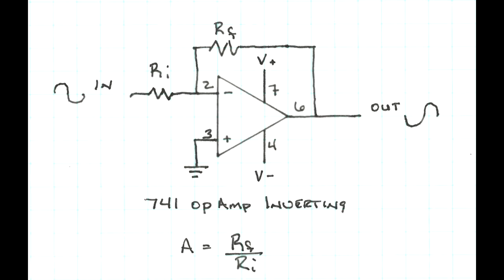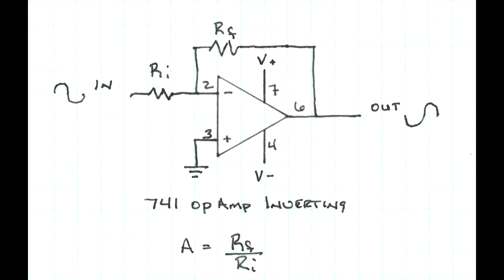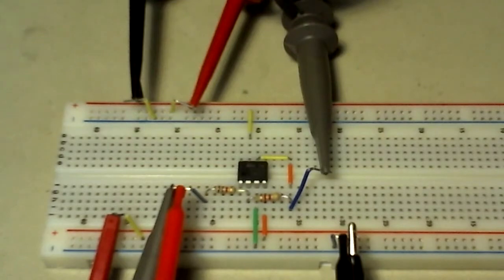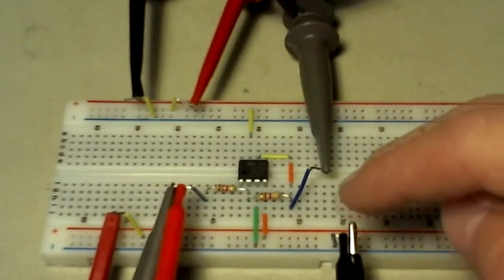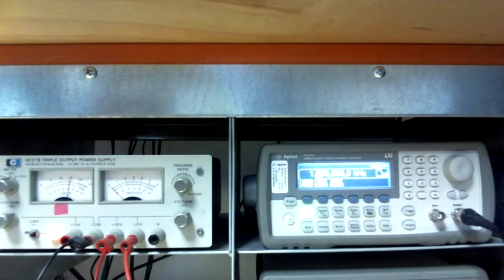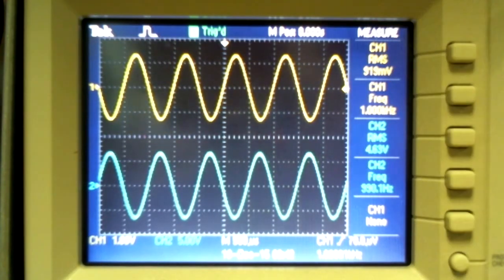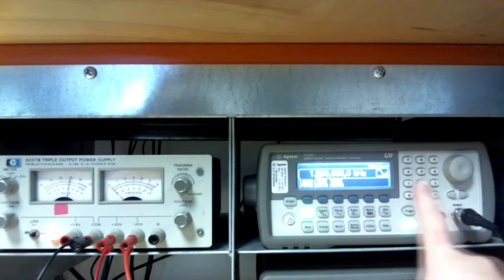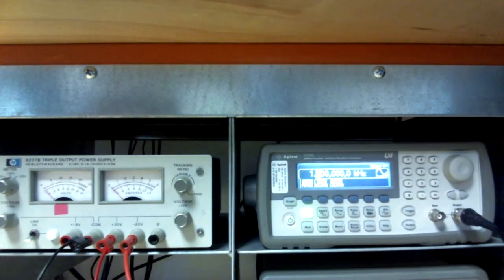Lab Bench Basics: Inverting Amplifier using a 741 Op Amp